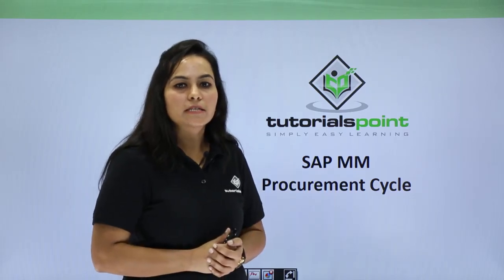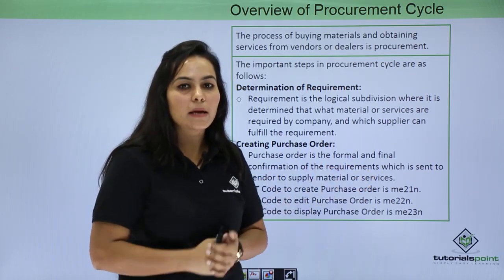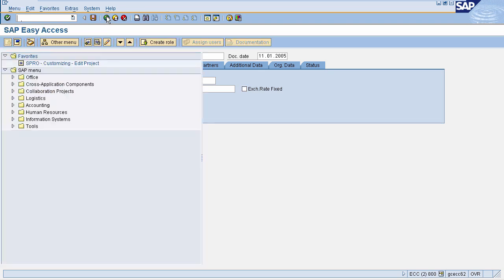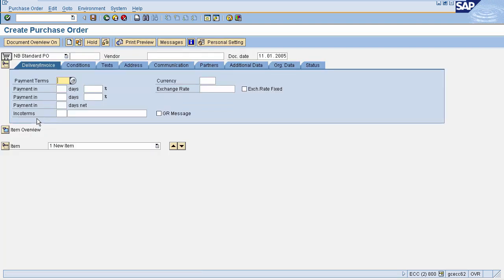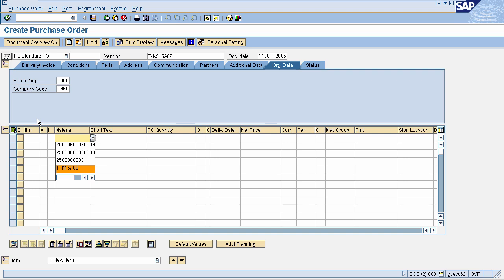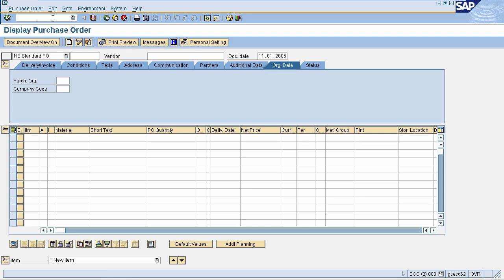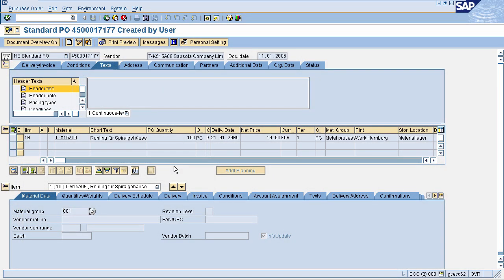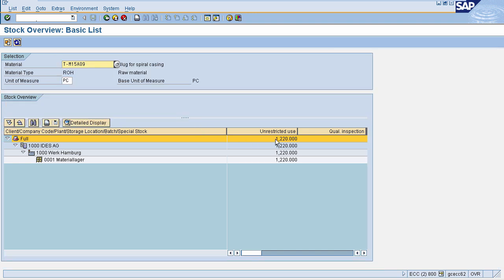SAP MM - Procurement Cycle